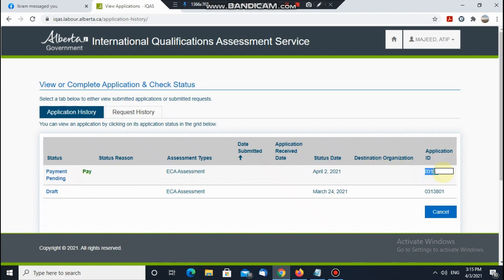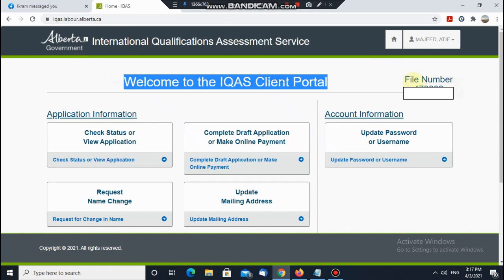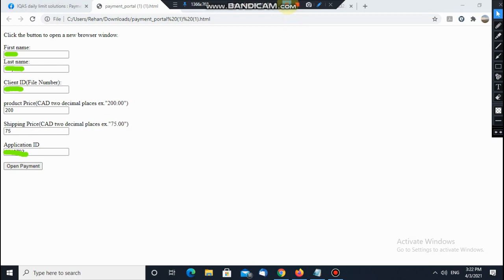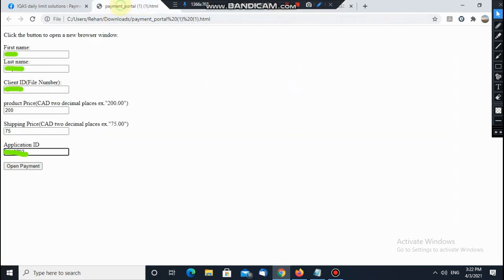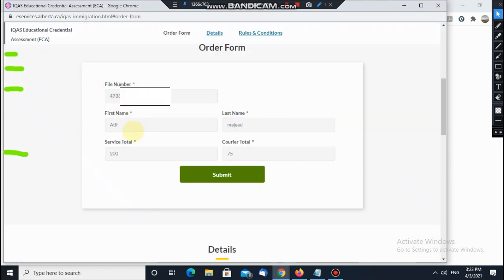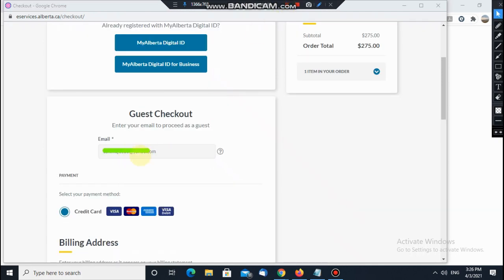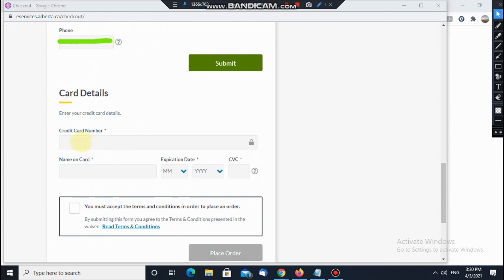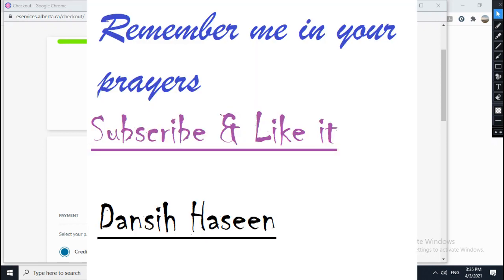IQAS Payment Pending PAY | Pay Anytime | IQAS DAILY LIMIT METHOD ISSUE | IQAS ECA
This video specially for those  getting ( payment pending PAY ) error.
Do payment anytime :)

watch previous videos to complete process.

( Prince Edward Island Points calculation )
( Saskatchewan Points Calculation URDU Language )
( Saskatchewan Points Calculation English Language )